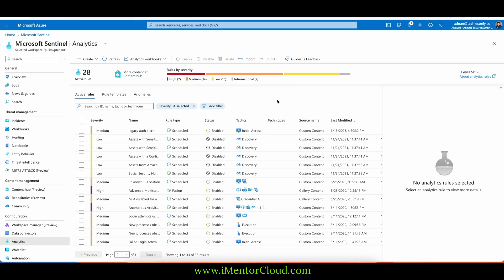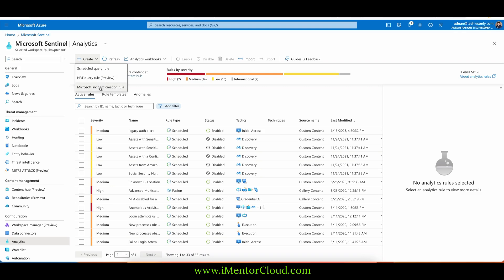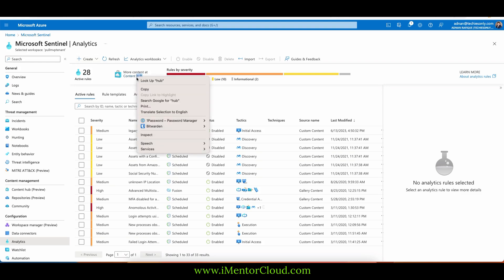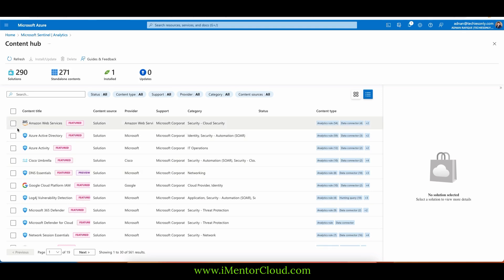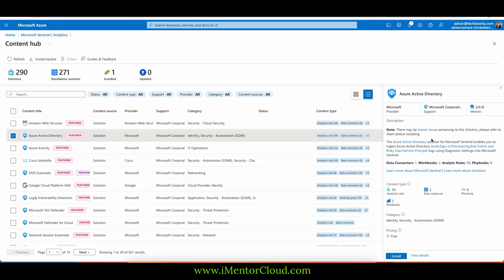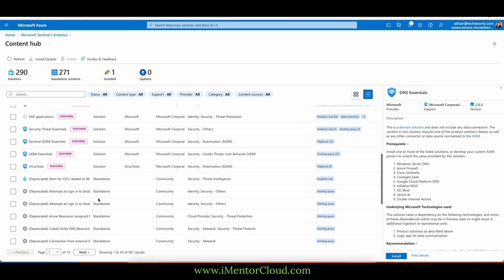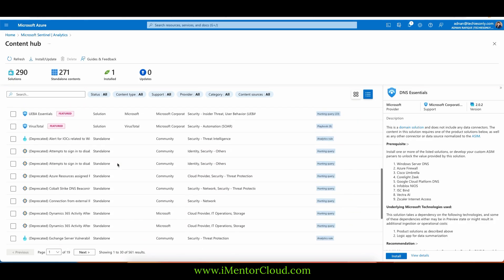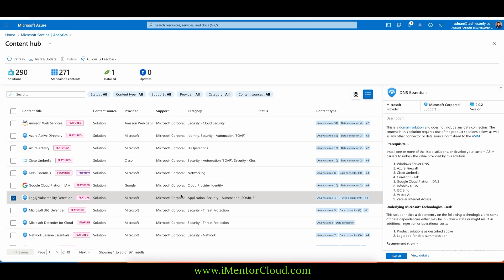Microsoft Sentinel Training - Create Security Alerts and Incidents in Azure Sentinel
Microsoft Sentinel - How To Create Security Alerts and Incidents

Midnight Blizzard (also known as NOBELIUM) is a Russia-based threat actor attributed by the US and UK governments as the Foreign Intelligence Service of the Russian Federation, also known as the SVR. This threat actor is known to primarily target governments, diplomatic entities, non-governmental organizations (NGOs) and IT service providers, primarily in the US and Europe. Their focus is to collect intelligence through longstanding and dedicated espionage of foreign interests that can be traced to early 2018. Their operations often involve compromise of valid accounts and, in some highly targeted cases, advanced techniques to compromise authentication mechanisms within an organization to expand access and evade detection.

Midnight Blizzard is consistent and persistent in their operational targeting, and their objectives rarely change. Midnight Blizzard’s espionage and intelligence gathering activities leverage a variety of initial access, lateral movement, and persistence techniques to collect information in support of Russian foreign policy interests. They utilize diverse initial access methods ranging from stolen credentials to supply chain attacks, exploitation of on-premises environments to laterally move to the cloud, and exploitation of service providers’ trust chain to gain access to downstream customers. Midnight Blizzard is also adept at identifying and abusing OAuth applications to move laterally across cloud environments and for post-compromise activity, such as email collection. OAuth is an open standard for token-based authentication and authorization that enables applications to get access to data and resources based on permissions set by a user.

Midnight Blizzard is tracked by partner security vendors as APT29, UNC2452, and Cozy Bear.